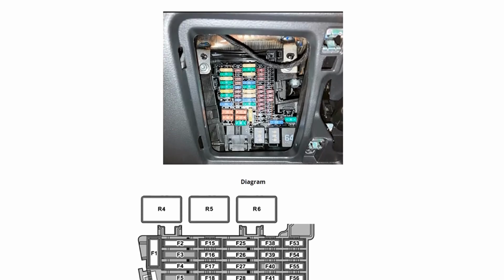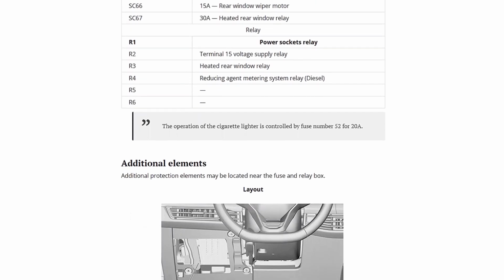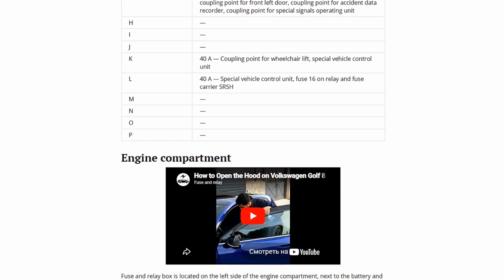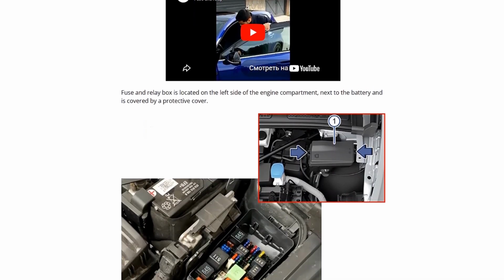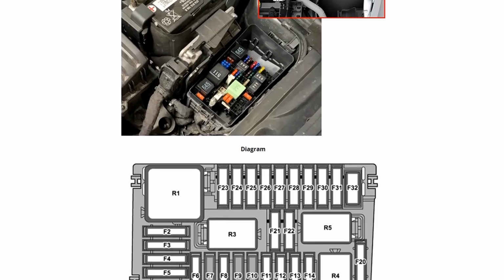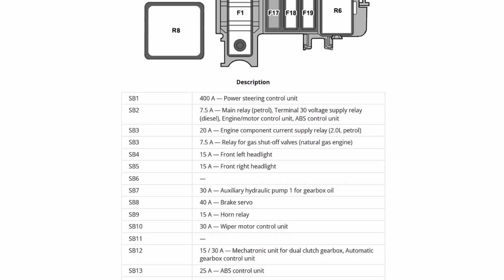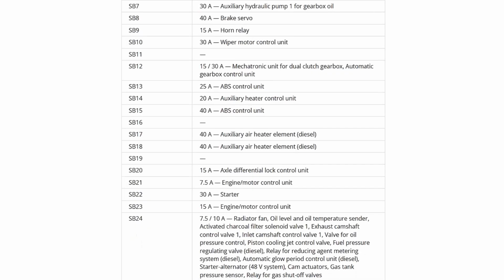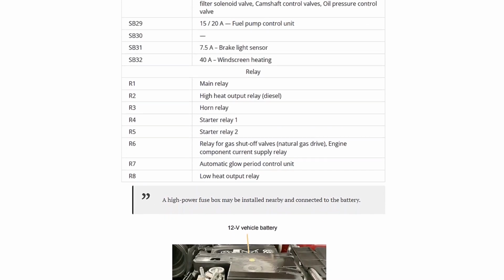Volkswagen Tayron 2G (2024 - 2030) Fuse box diagram and relay with assignment and locations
In this guide, you will find an overview of car fuse box diagrams and discover locations inside Volkswagen Tayron 2G 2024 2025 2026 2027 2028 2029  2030. This automotive electrical guide details the assignment of various fuses and relays, essential for any car fuse repair or wiring maintenance needed. Learn more about your car fuse system and how it works to access critical components, with fuses explained.